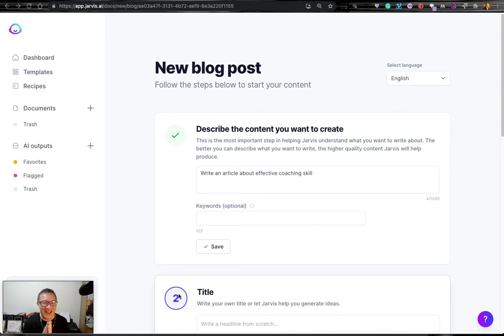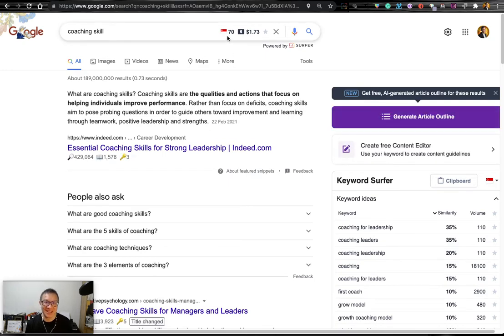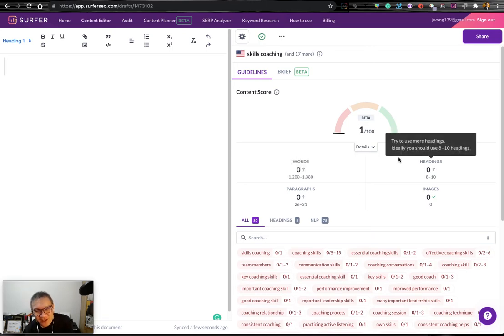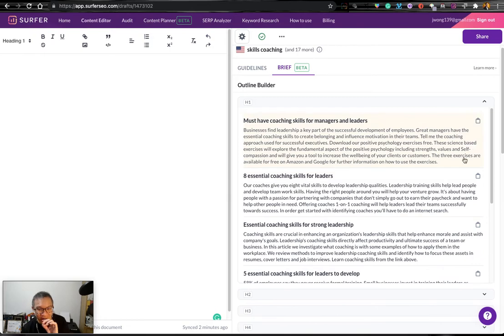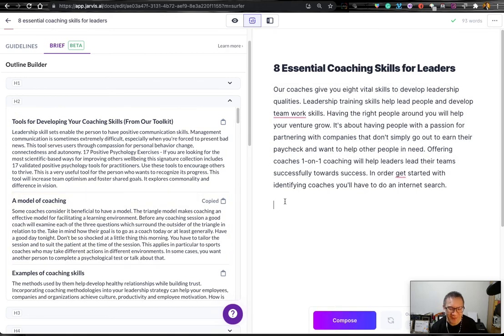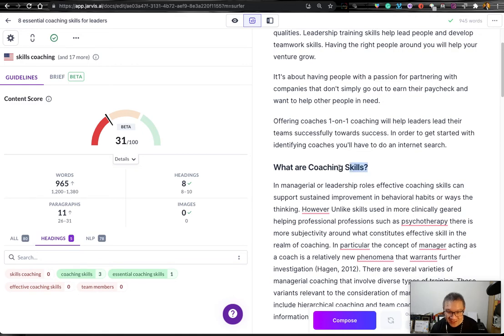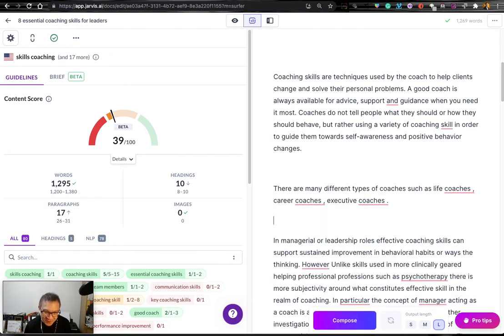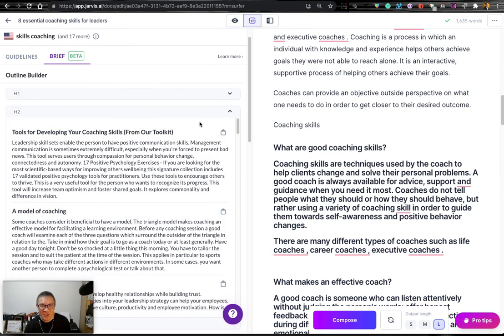2021 Jasper + Surfer SEO Combined to Create Contents with Preferred Keywords for Google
FREE Surfer Keyword Chrome Extension

In 2021, Jarvis became one of the most popular Copywriting AI Tool. Jarvis users created a significant amount of online content for themselves and their clients effectively and efficiently.  But what if the creation of online content can be supercharged using Jarvis' companion - Surfer SEO so that the contents are optimized for search engine optimization (SEO) purposes?

Today we're going to explore what happens when you combine two powerful technologies: Surfer SEO and Jarvis!  Enjoy.

Translated titles:
2021 Jarvis + Surfer SEO combinado para crear contenido con palabras clave preferidas para Google

2021 Jarvis + Surfer SEO kombiniert, um Inhalte mit bevorzugten Keywords für Google zu erstellen

2021 Jarvis + Surfer SEO combinés pour créer du contenu avec des mots-clés préférés pour Goog

2021 Jarvis + Surfer SEO combinado para criar conteúdo com palavras-chave preferidas para o Google

2021 जार्विस + सर्फर एसईओ Google के लिए पसंदी

2021 Jarvis + Surfer SEO 結合使用 Google 的首選關鍵字創建內容

2021 Jarvis + Surfer SEOを組み合わせて、Googleの優先キーワードでコンテンツを

2021 Jarvis + Surfer SEO รวมกันเพื่อสร้างเนื้อหาด

2021 Jarvis + Surfer SEO Kết hợp để Tạo Nội dung với Từ khoá Ưa thích cho Google